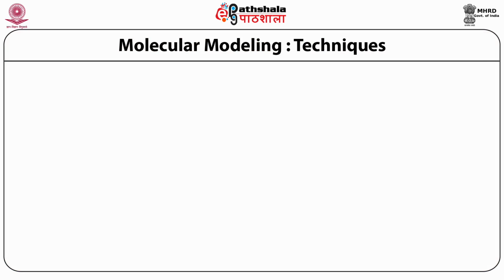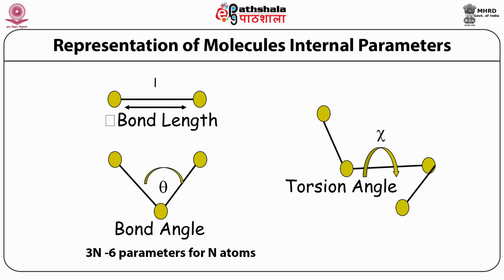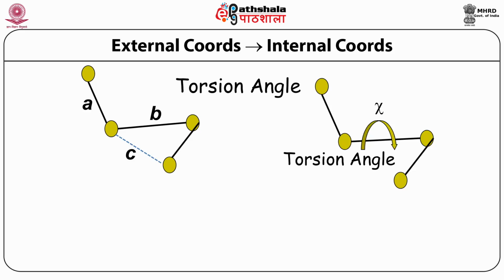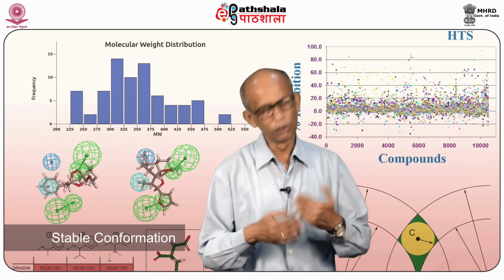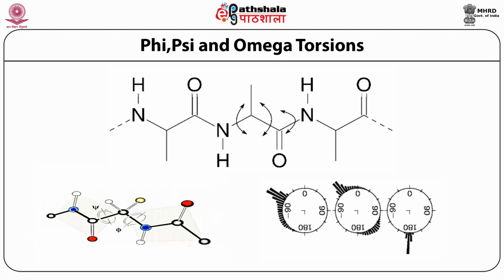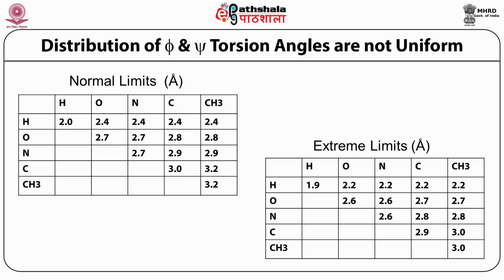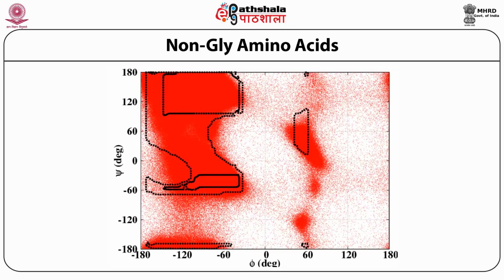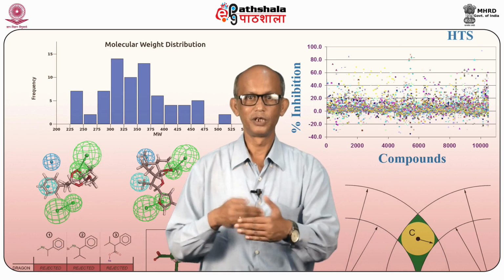M-15. Molecular Modelling